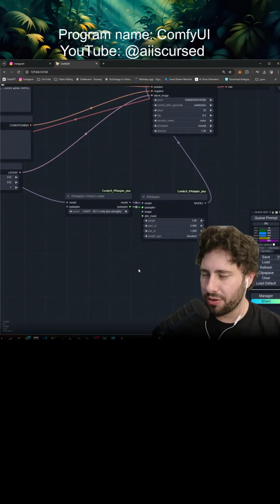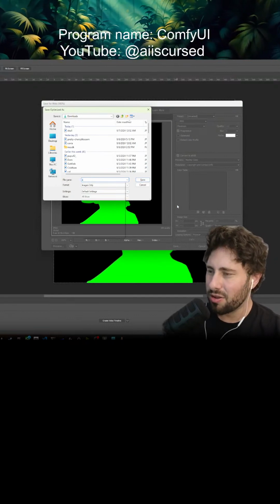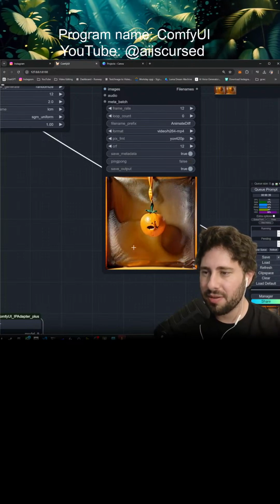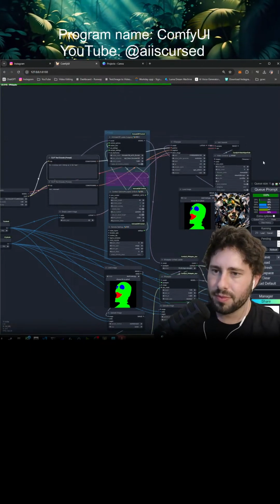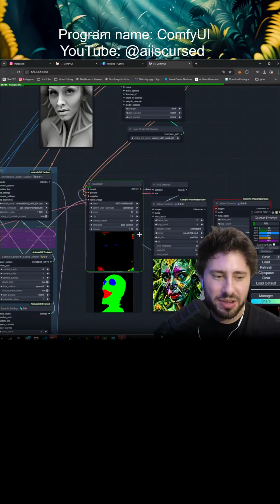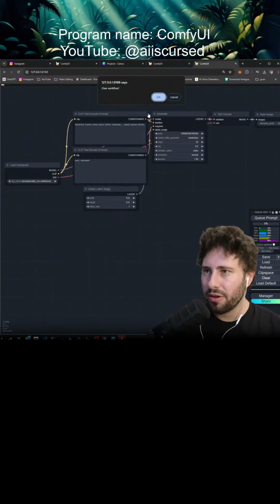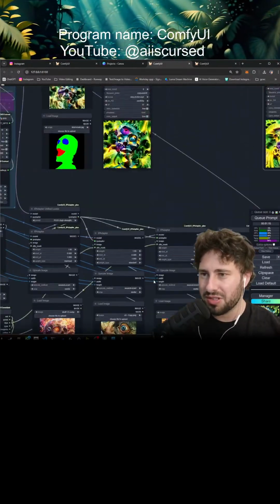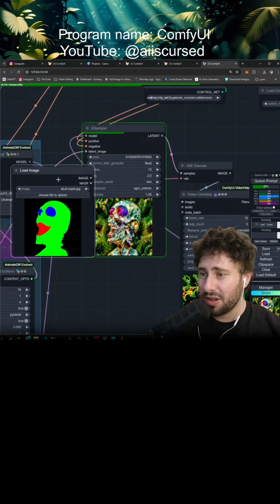Trying weird AI artsy stuff